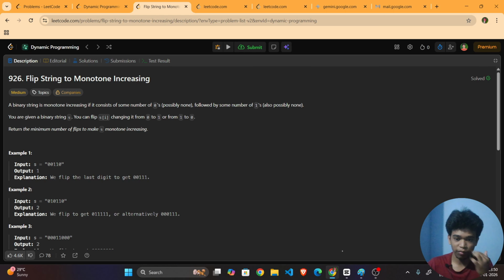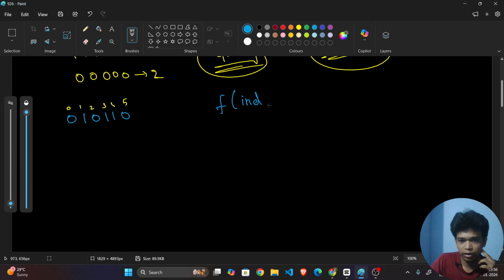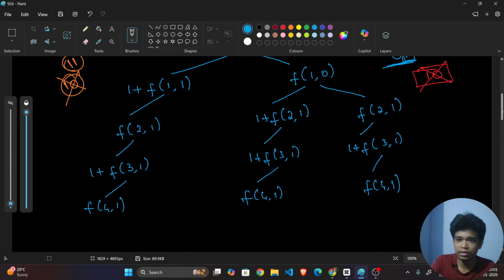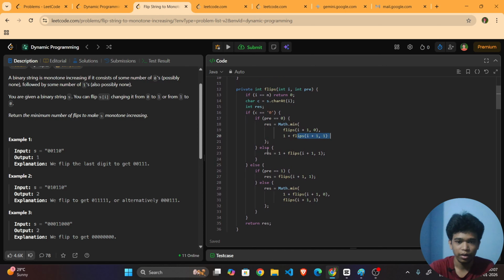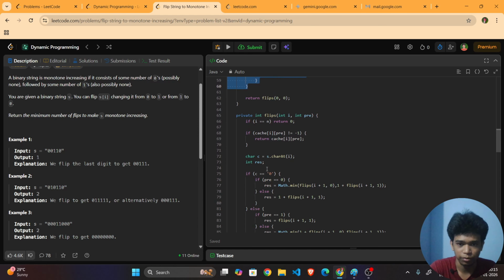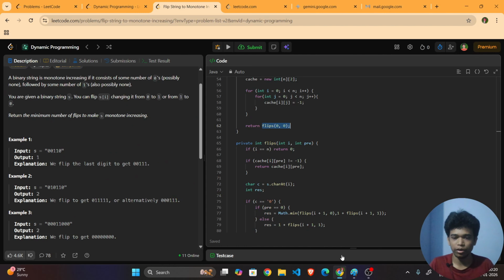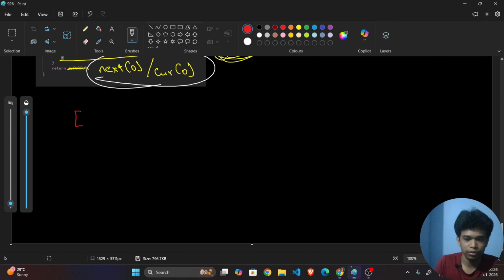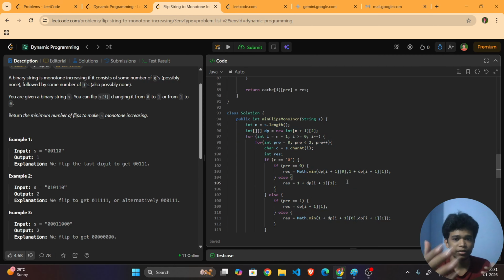Flip String to Monotone Increasing | Leetcode 926 | Approach + Code with explanation.